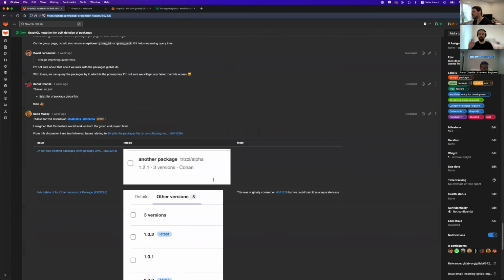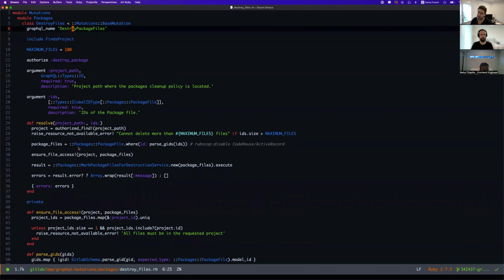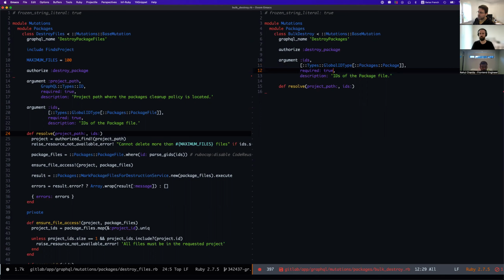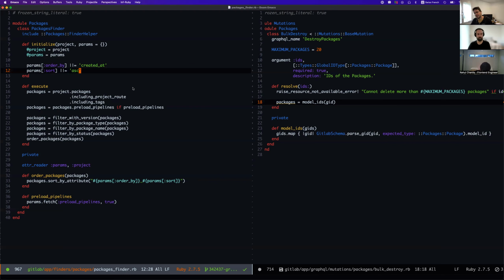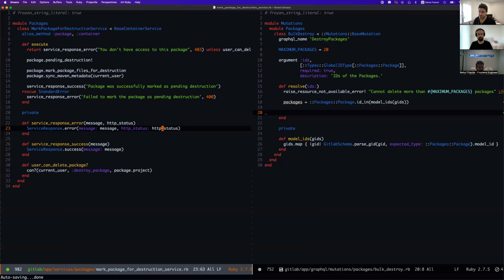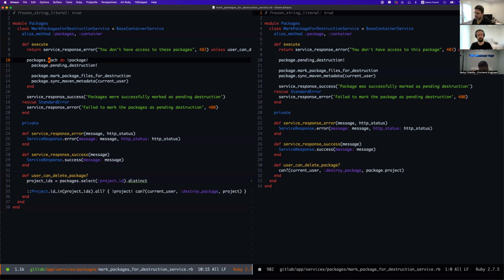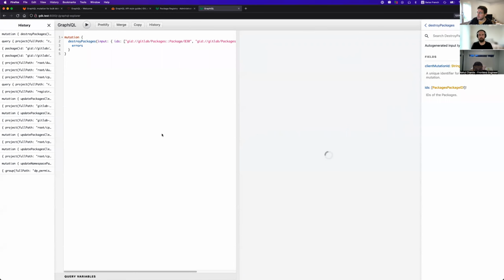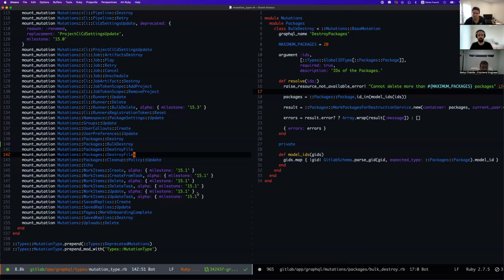Package team: pair programming on implementing a new GraphQL mutation